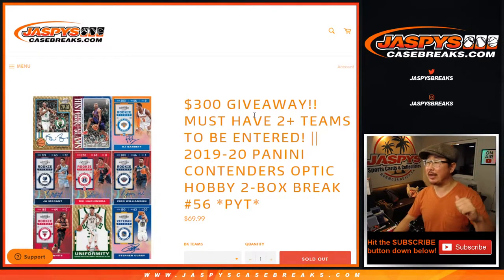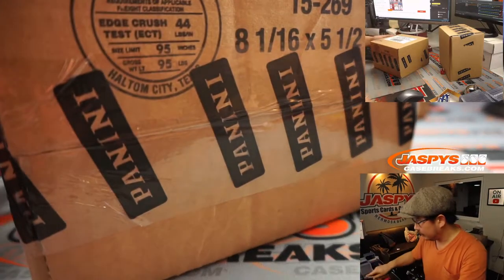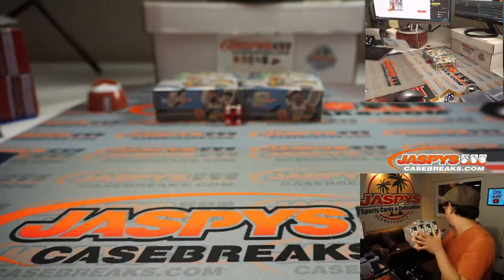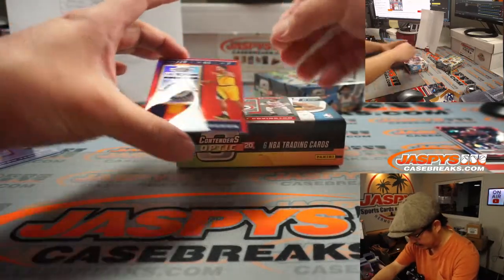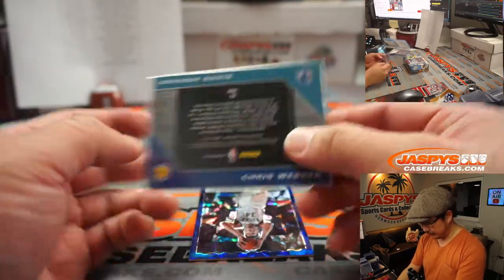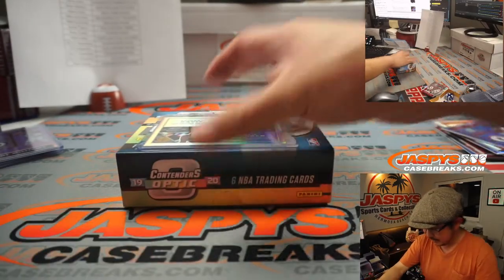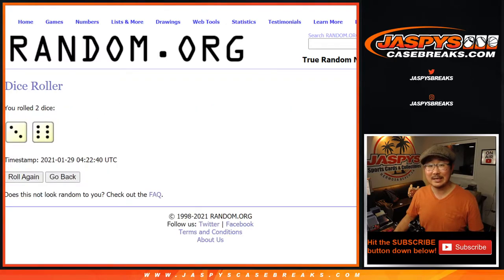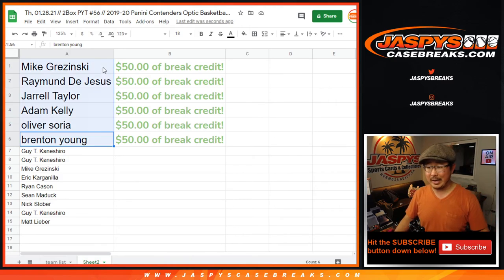Th, 01.28.21 // 2Box PYT #56 // 2019-20 Panini Contenders Optic Basketball (NBA)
* It's actually $60.00 of break credit; Extra $10 sent!